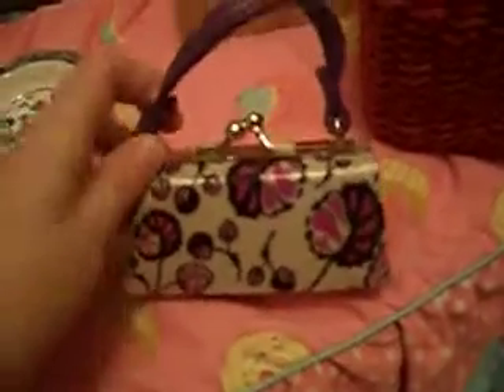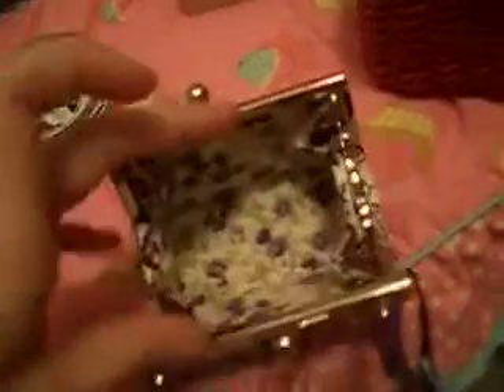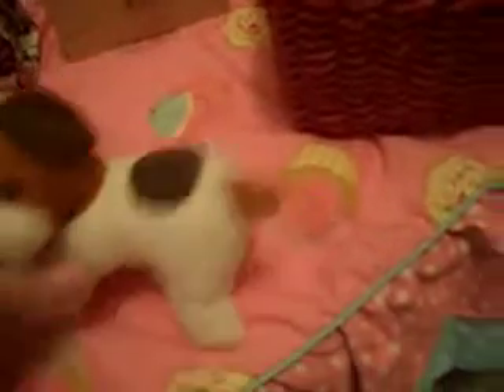Cheap stuff to buy for your Ag doll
Cheap stuff to buy!